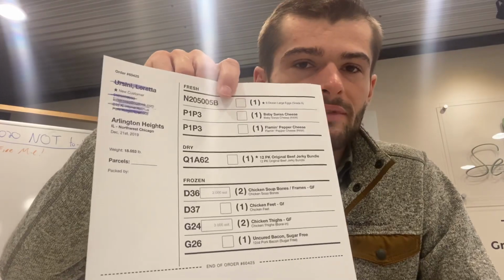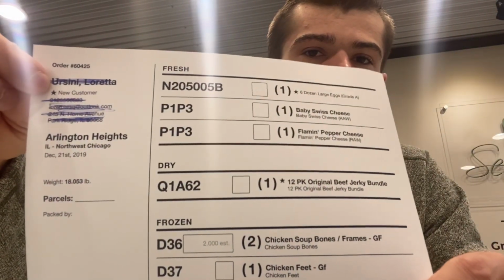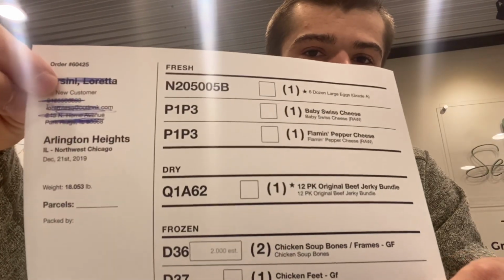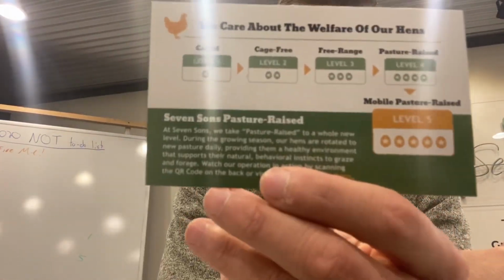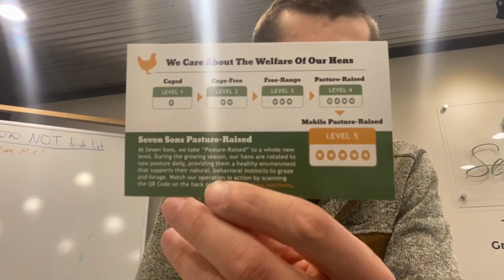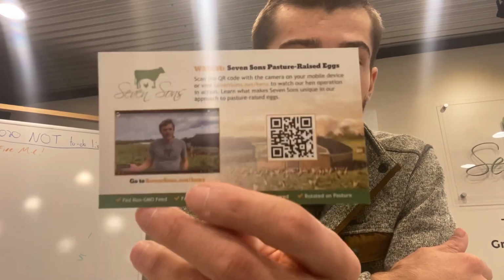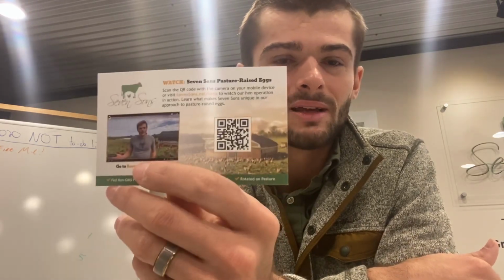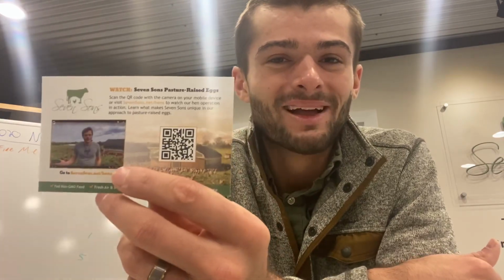The Simplest Way to Drive Customer Loyalty